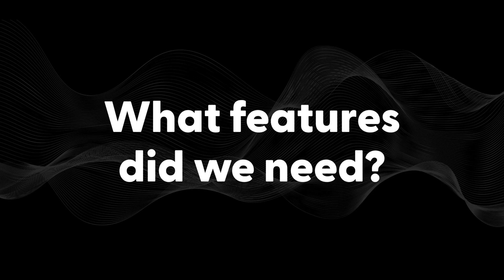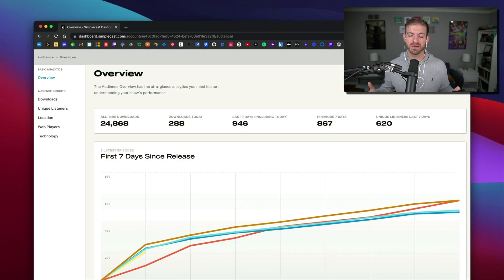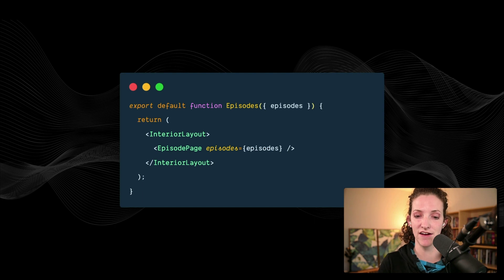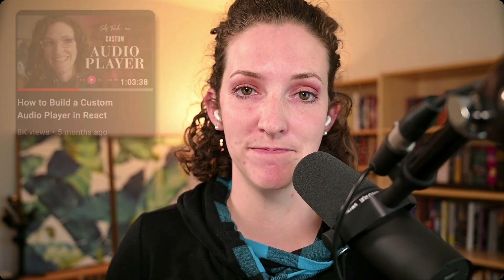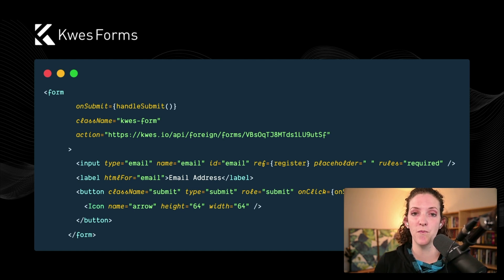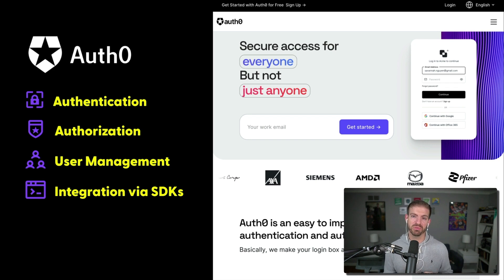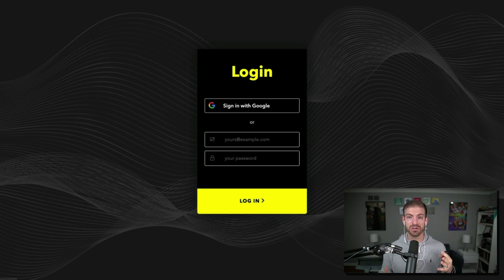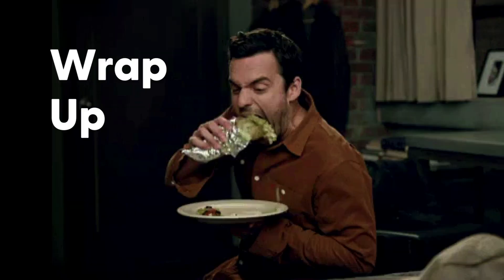How We Used Next.js To Build Our Podcast Dashboard - Amy Dutton + James Quick - (Next.js Conf 2021)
Next.js can do it all, so do you understand how all of the functional pieces fit together? Let’s take a technical deep dive into the Compressed.fm website, a real-world dashboard built with Next.js, and the tech stack behind it. This site includes mixed static and server-rendered content, an authenticated dashboard for sponsors, multiple forms, a custom audio player, and much more.

Amy Dutton, Creative Director at Zeal
James Quick, Developer Media Manager at Auth0